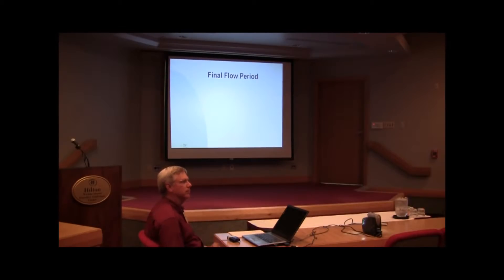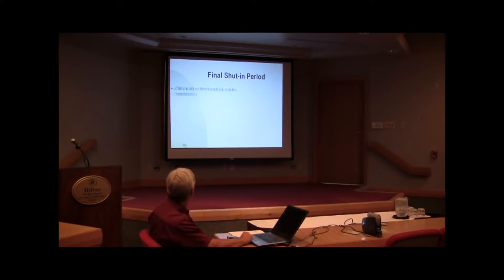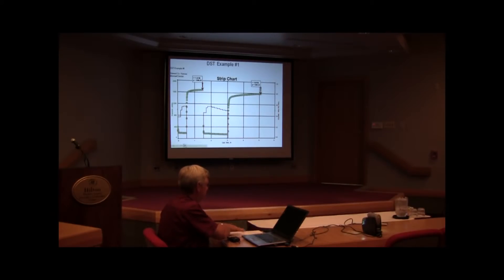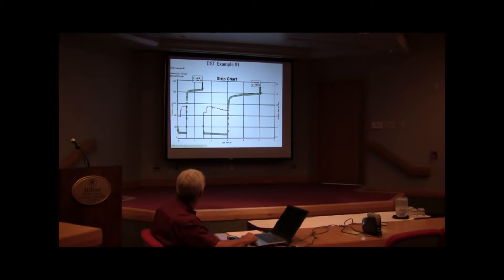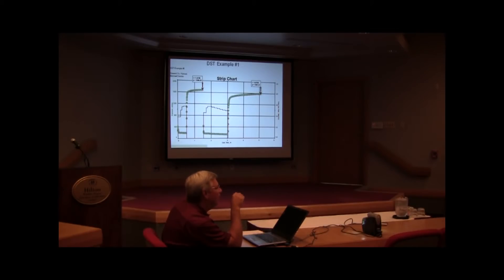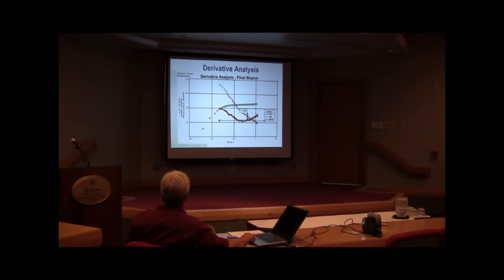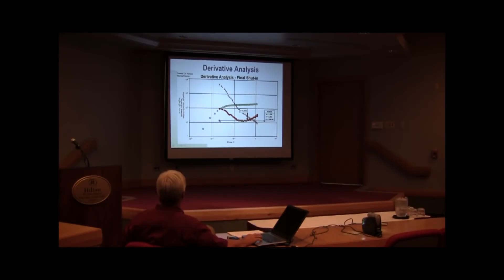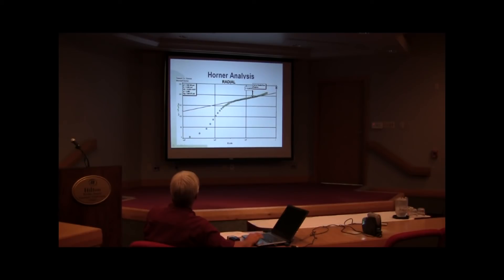Bill Johnson (part5)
William Johnson from Wellevaluations LLC shares the how and the why of drillstem testing with several Kansas case studies.